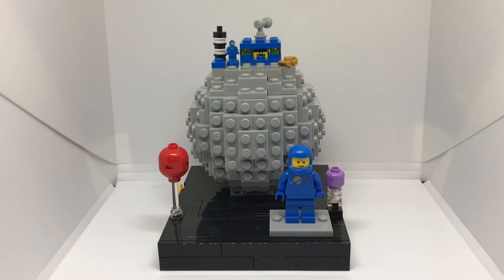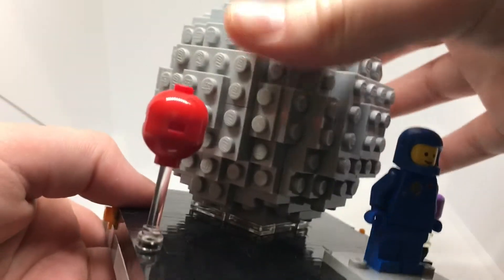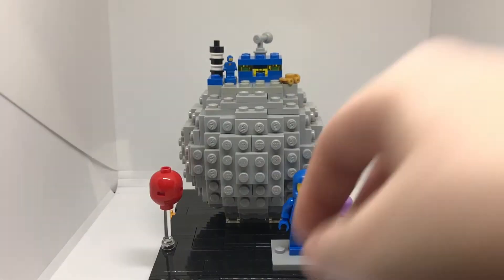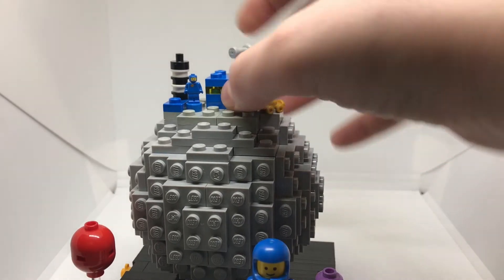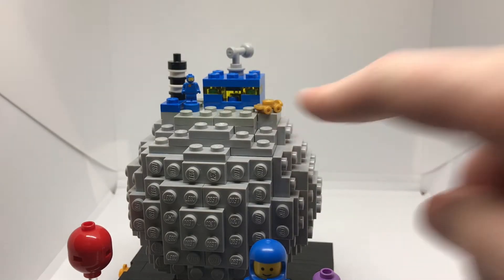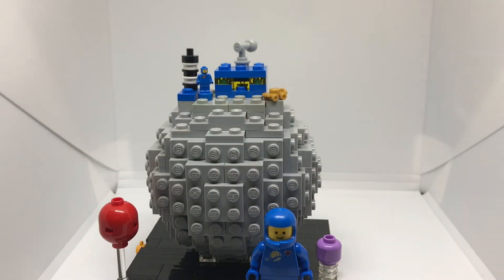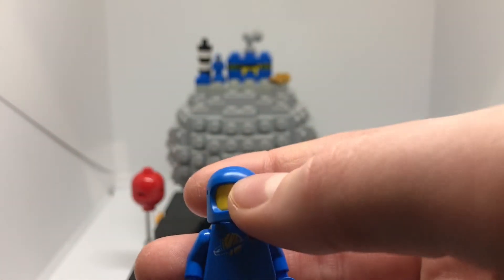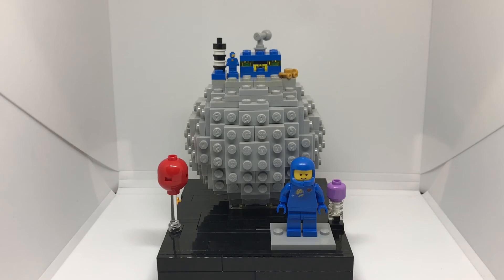LEGO Classic Space Scenic Moon MOC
Songs used in this video:
LEGO Worlds Soundtrack-
Moon (Space DLC)